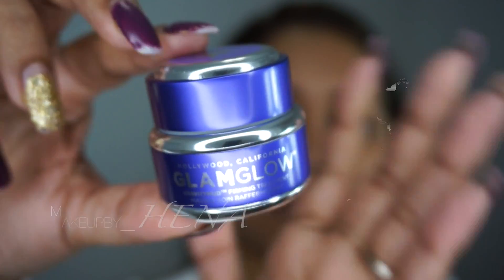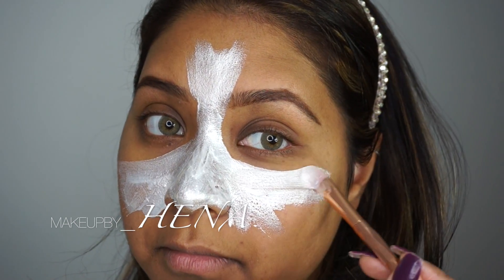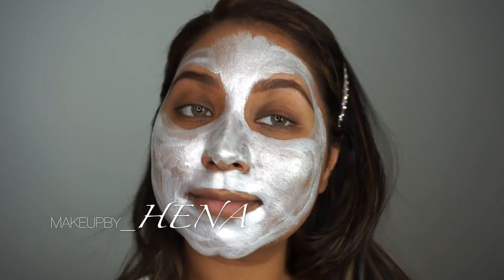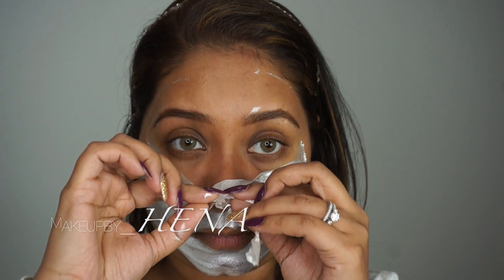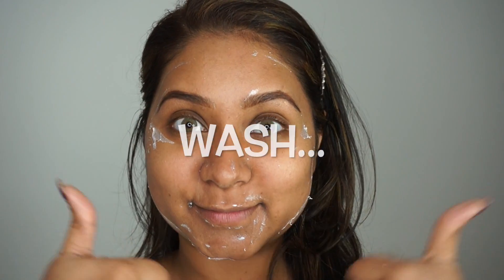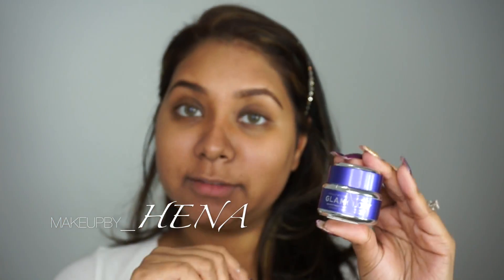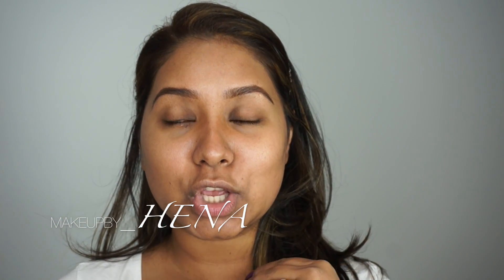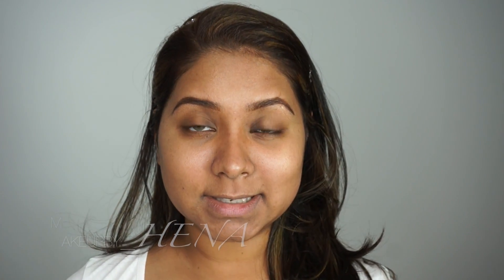How to get INSTANT firm skin before Makeup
This video is about Glamglow